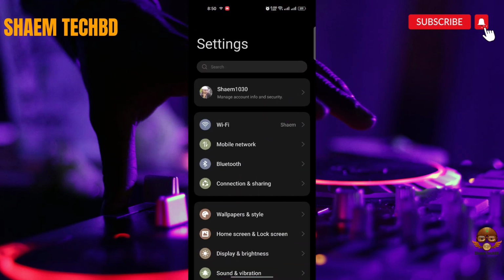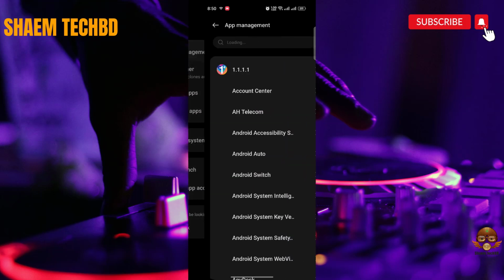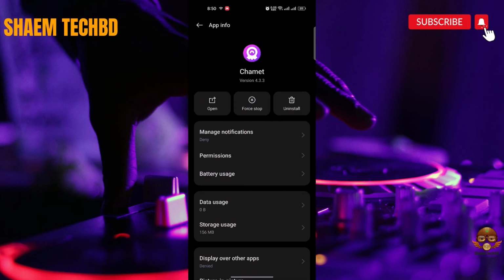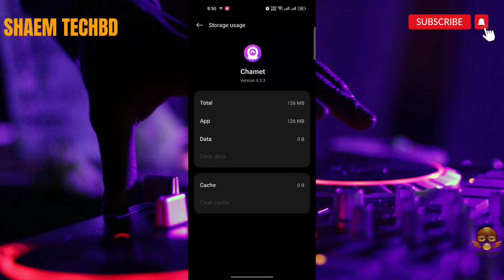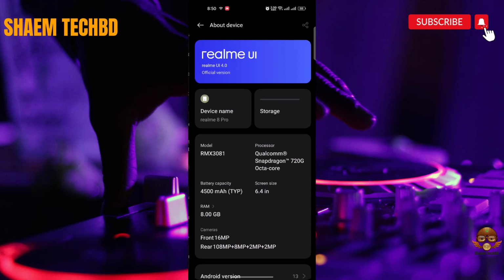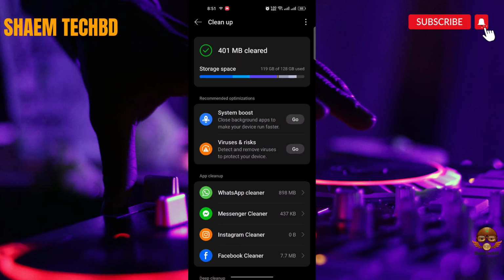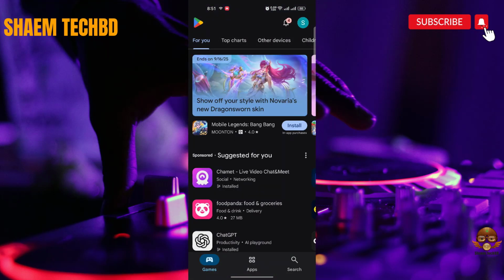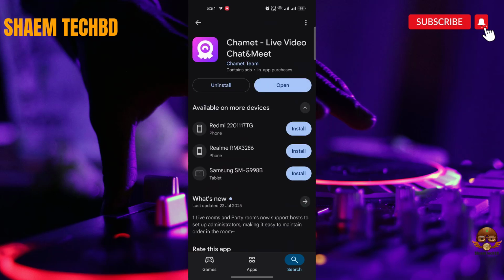How to Fix Chamet App sign in button doesn't work in Android